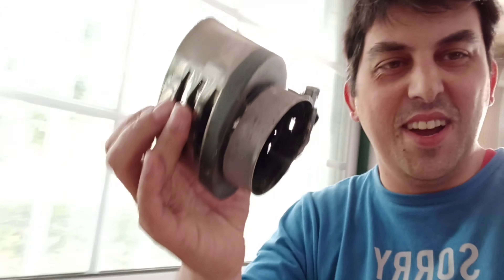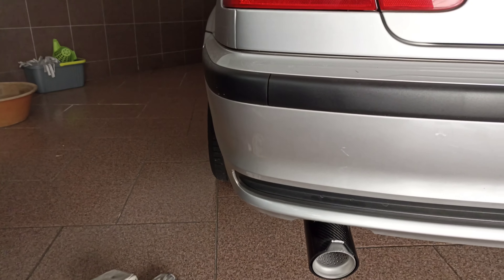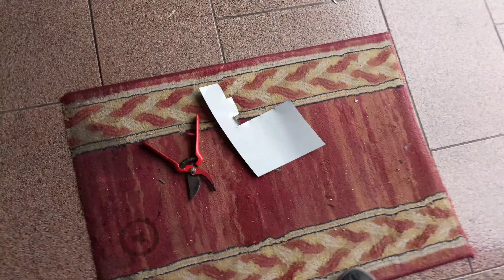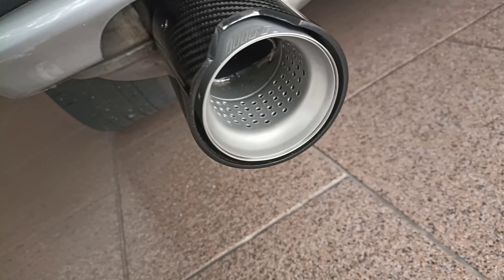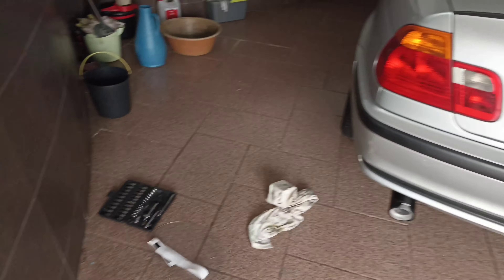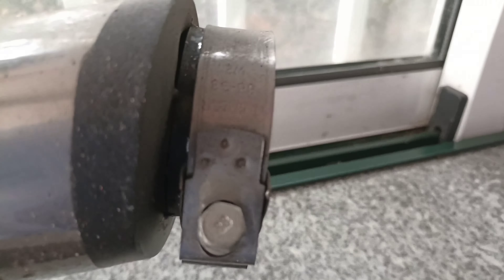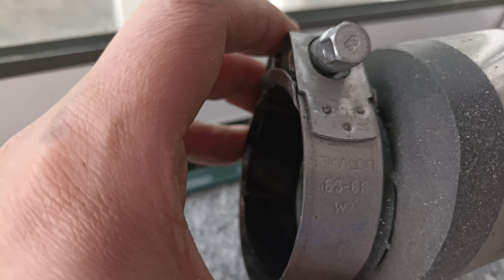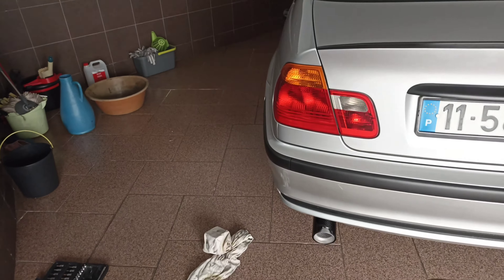PONTEIRA ESCAPE CARBONO PARA O BIMMER E46 DO MARKITO